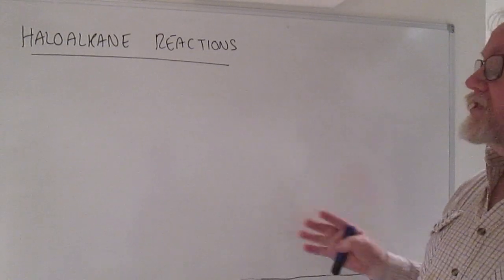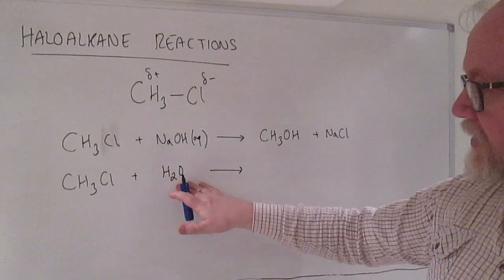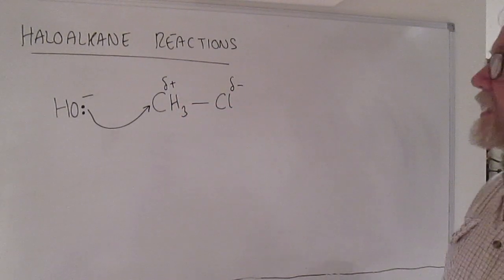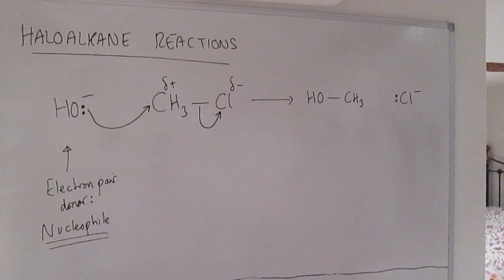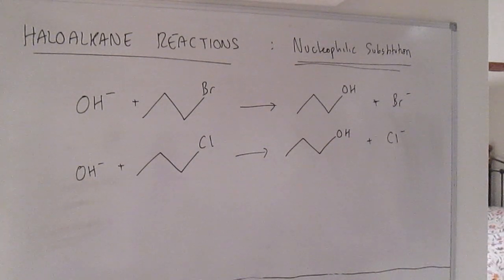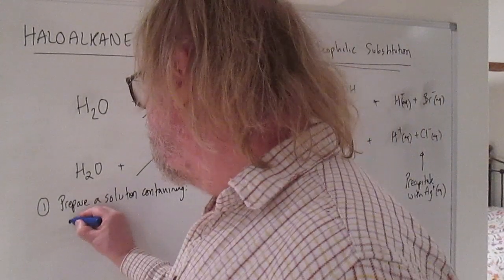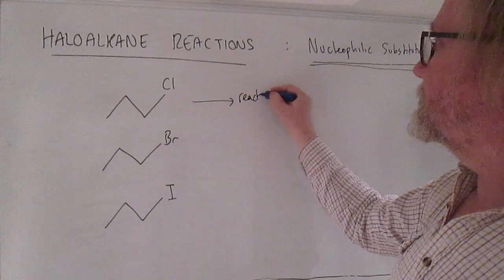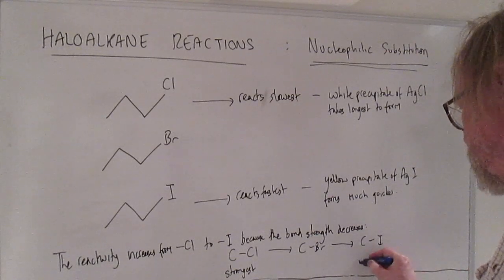Haloalkanes nucleophilic substitution